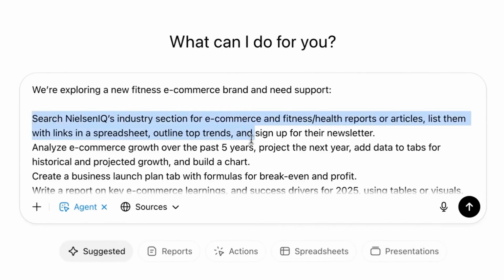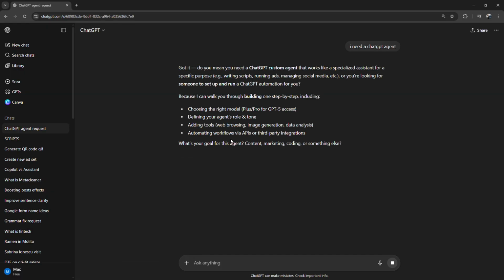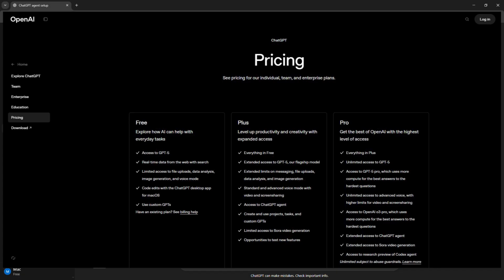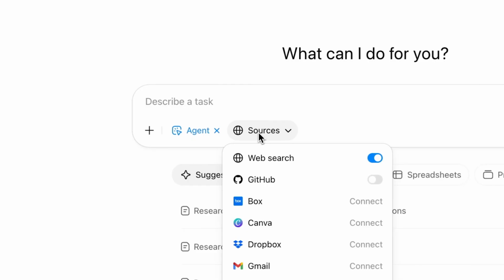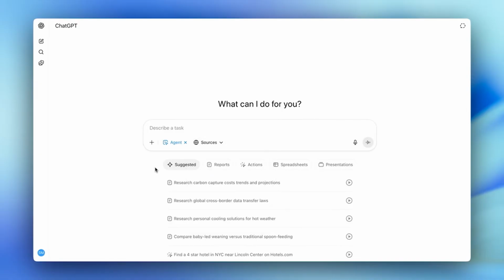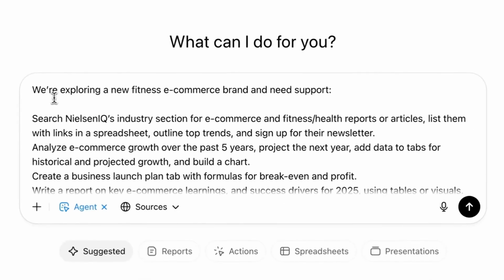How To Use ChatGPT Agent Feature 2025 (FULL GUIDE)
In this step-by-step guide, learn how to use the new ChatGPT Agent feature in 2025 to automate workflows, create smarter responses, and perform advanced AI tasks. Perfect for beginners and pros who want to get the most out of ChatGPT!

⚡ Automate tasks & boost productivity
✏️ Generate content, images & data with AI
📈 Updated for the latest ChatGPT version in 2025